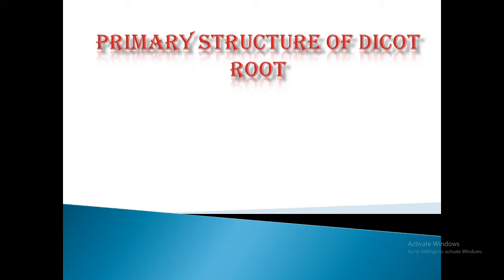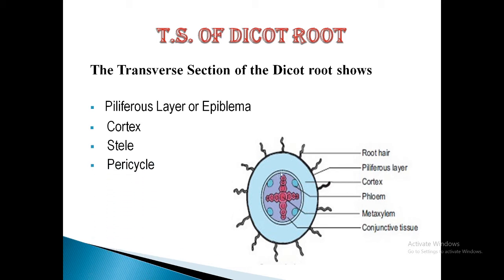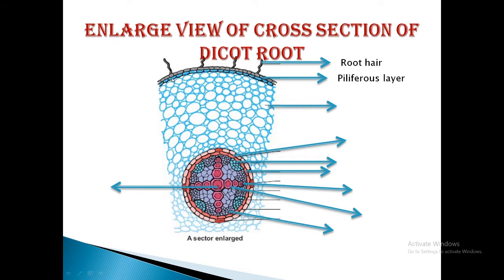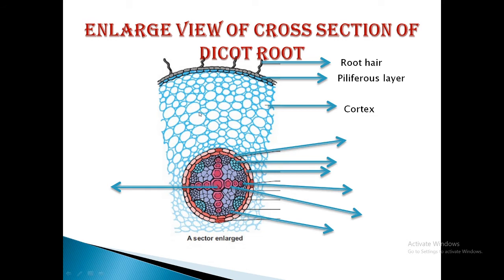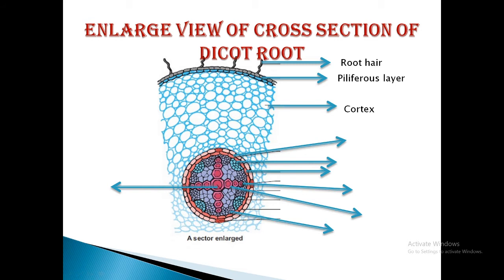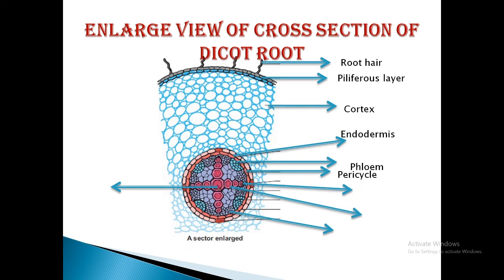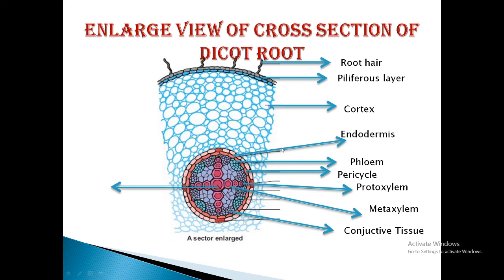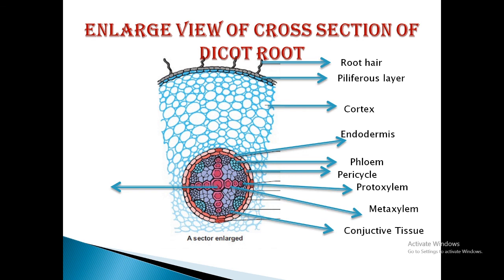Anatomy of Dicot Root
Here you are getting information about the Anatomy of Dicot Root